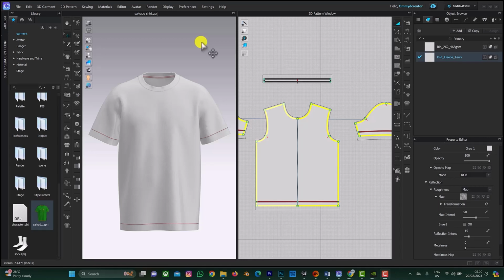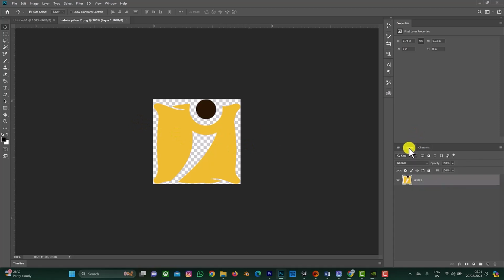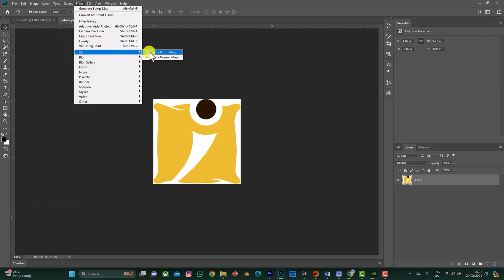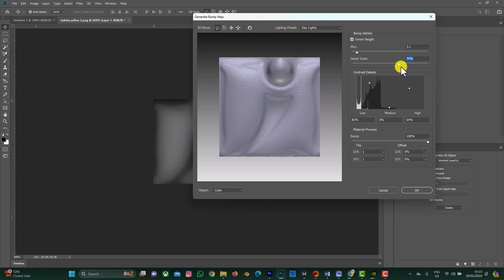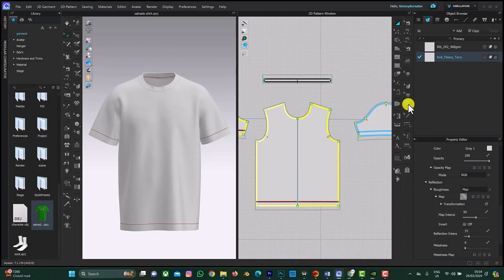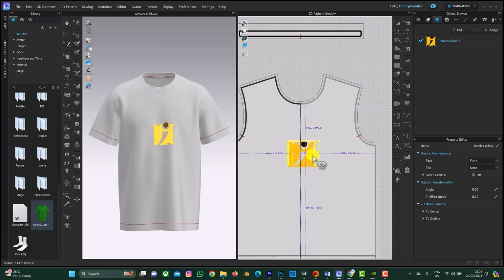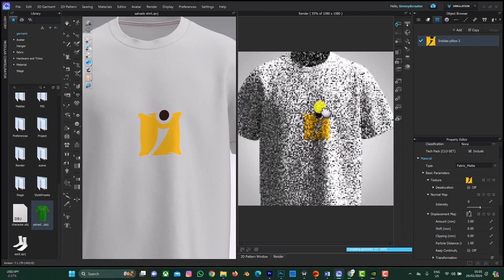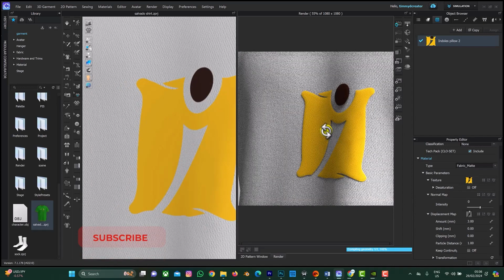How to Create an EMBOSSED GRAPHIC on Clo3D/Marvelous Designer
In this Video you will learn how to create an embossed graphic on Clo3d and marvelous Designer by creating a Displacement Map using Photoshop.